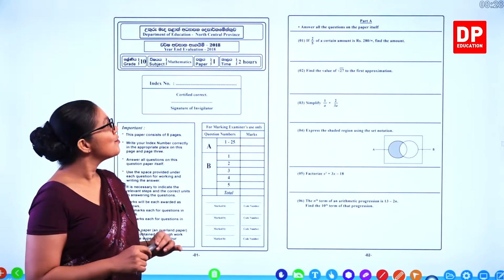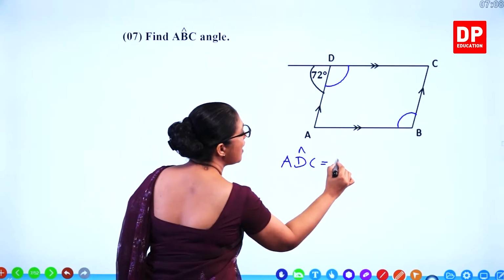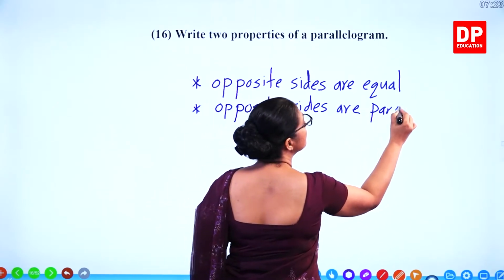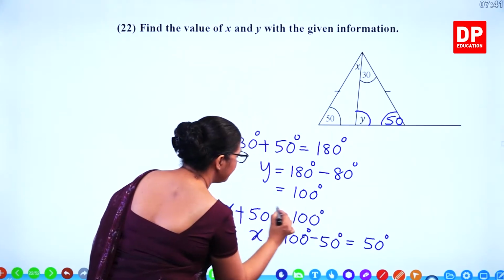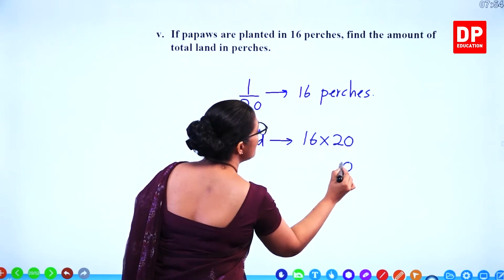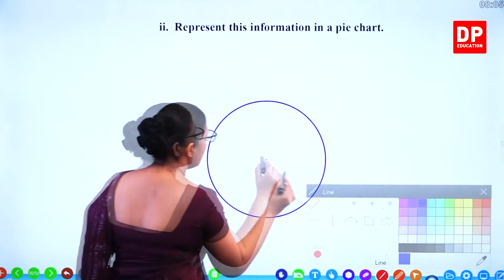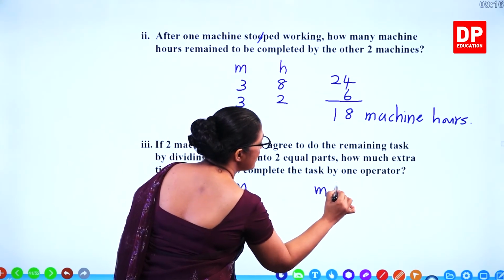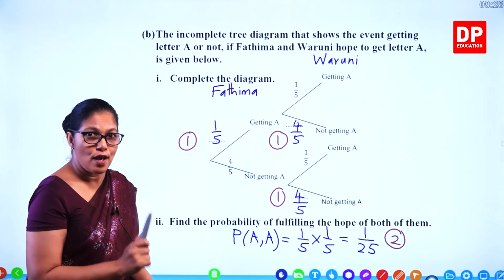Grade 10 Maths - Year end evaluation 2018 North Central Province | Paper 01